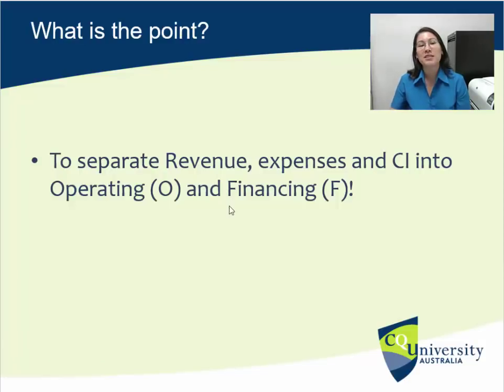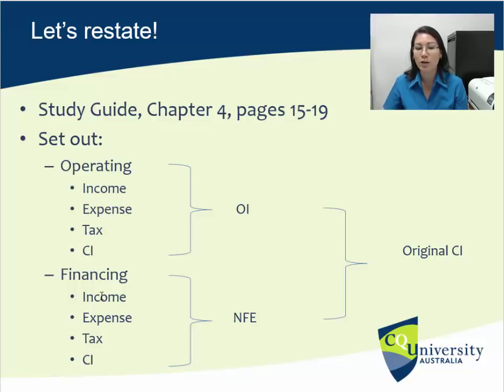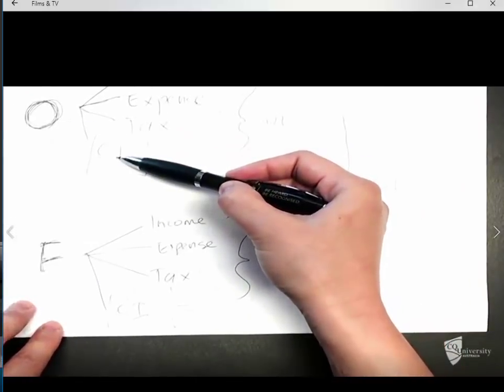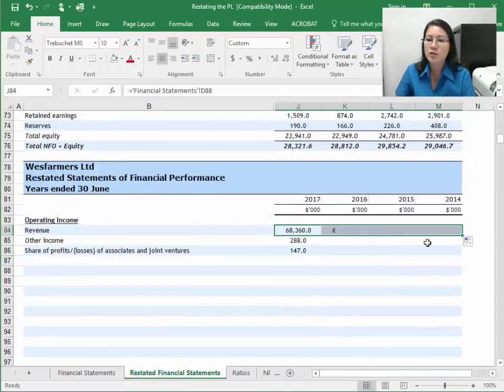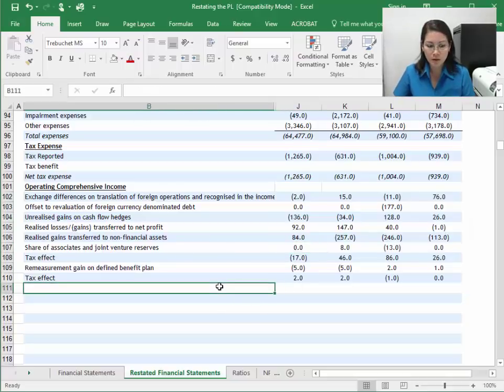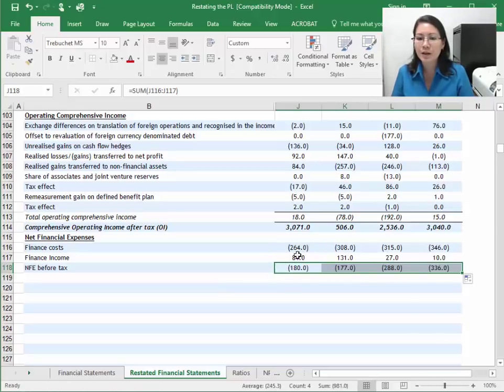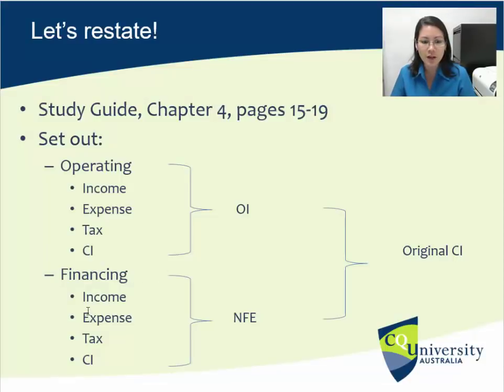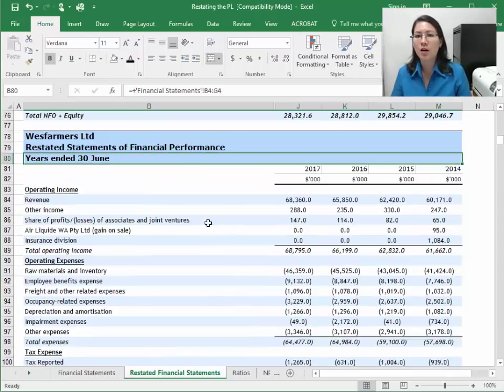Restating Your Firm's Income Statement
Maria Tyler gives you tips on how to restate your firm's Income Statement